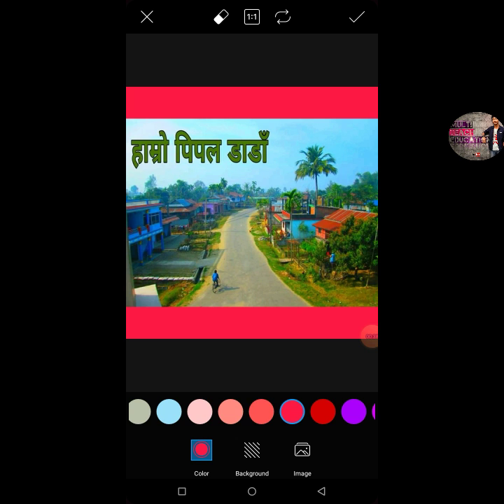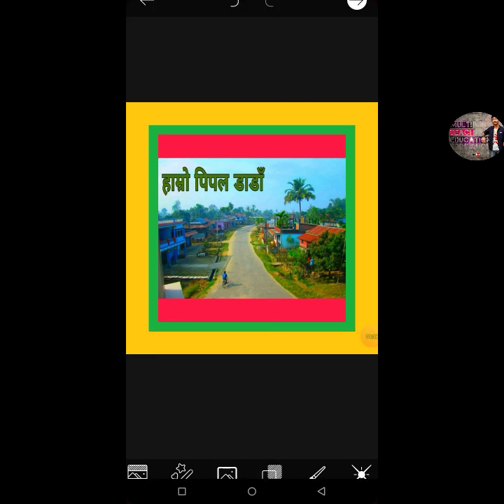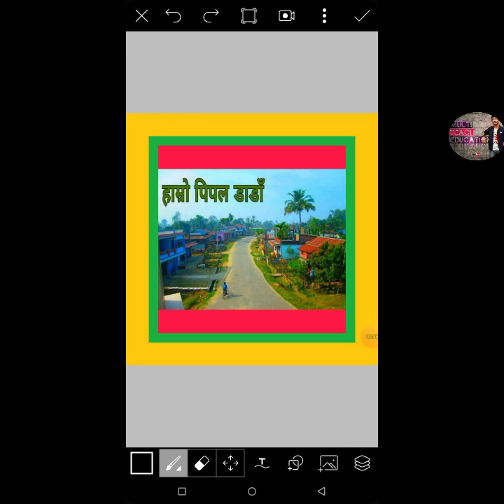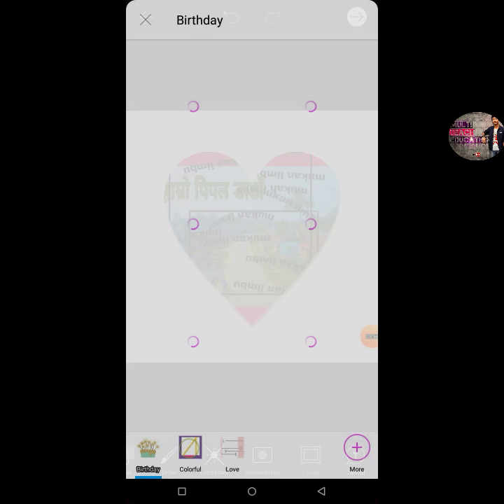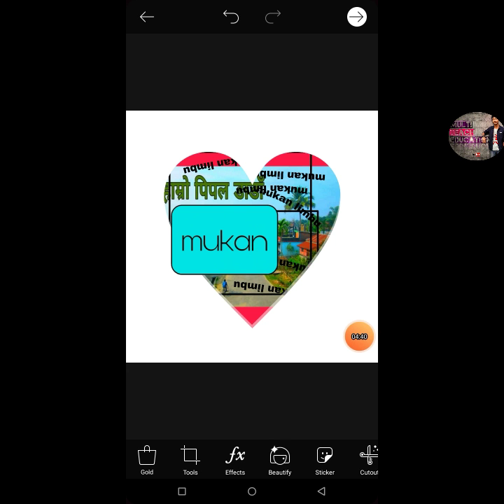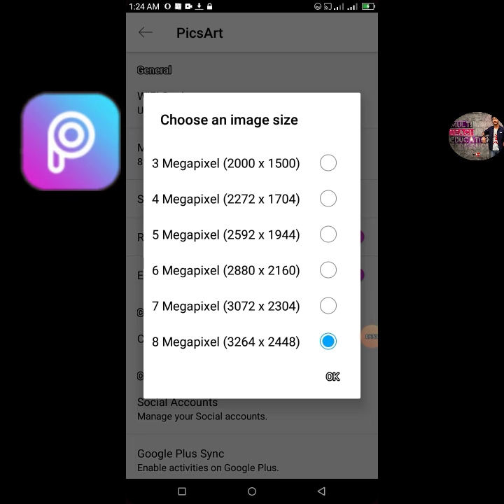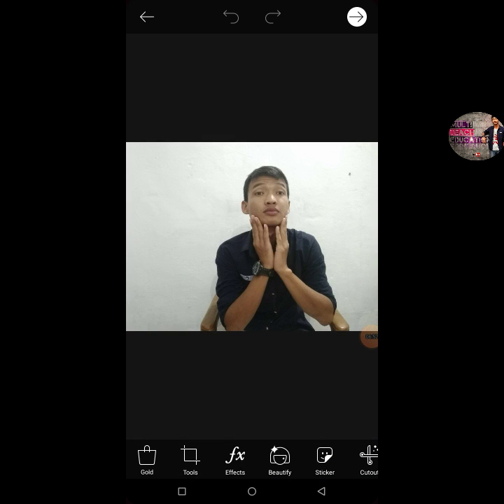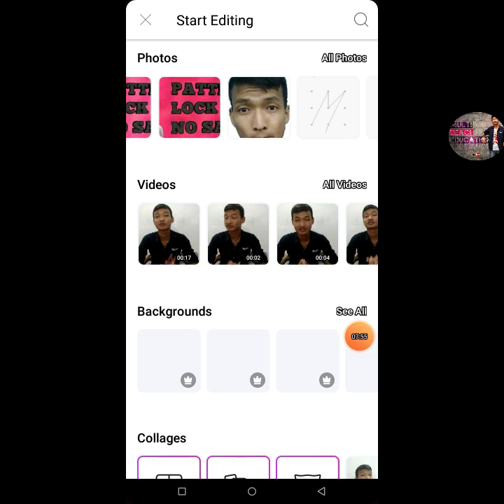Picsart editing tutorial videos part 3